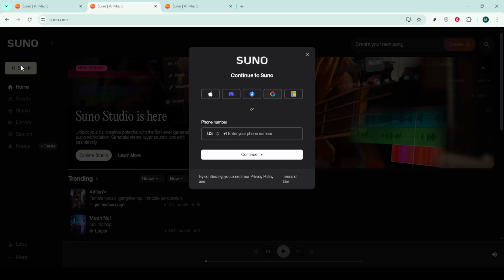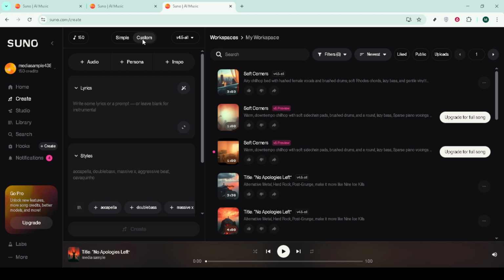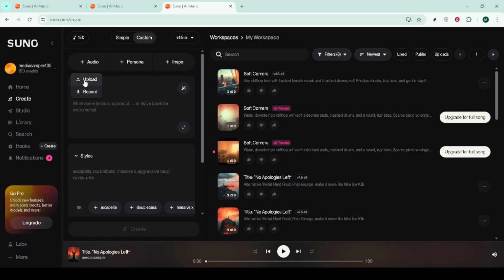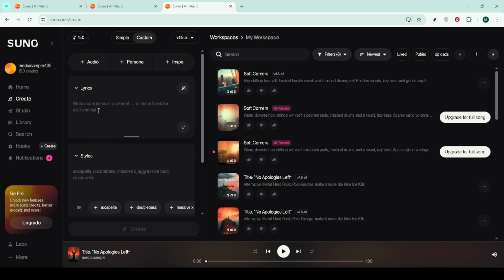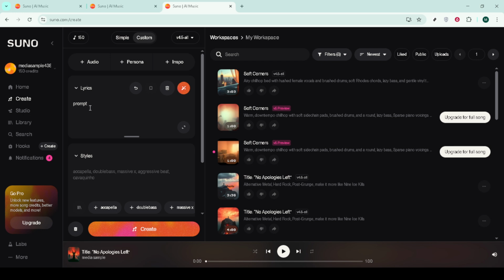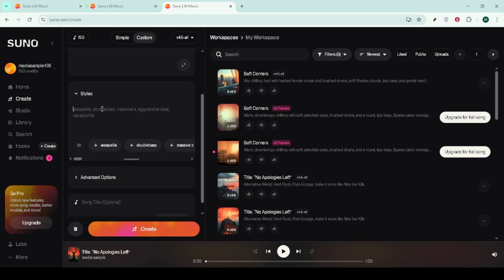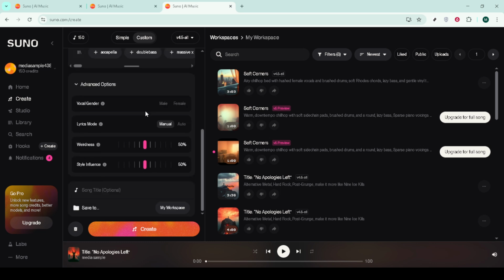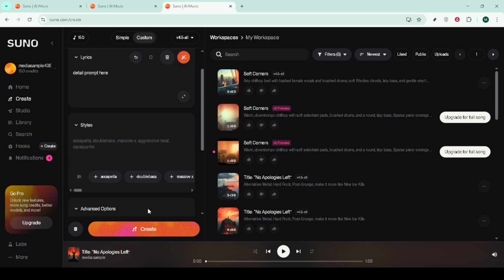How to Change Voice in Suno Ai [2025 Guide]